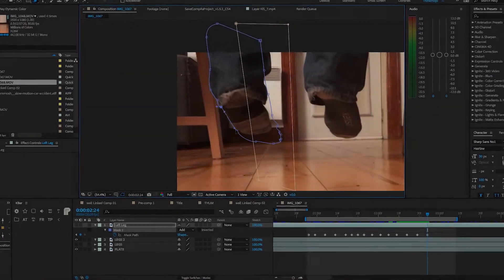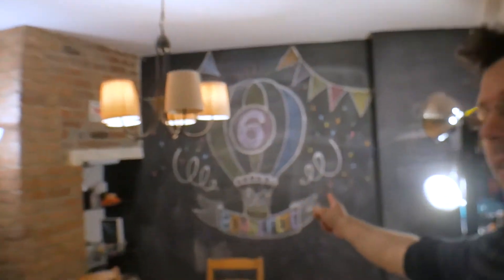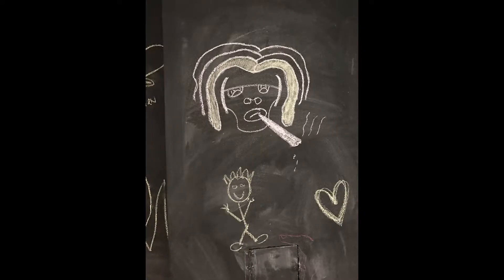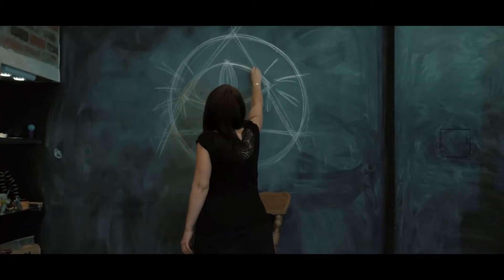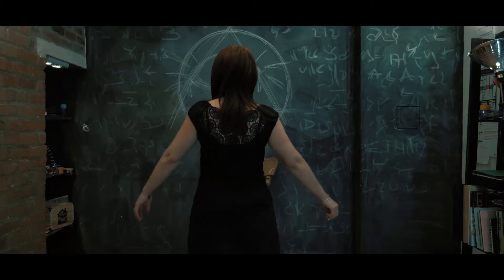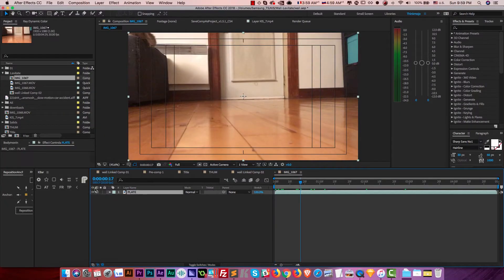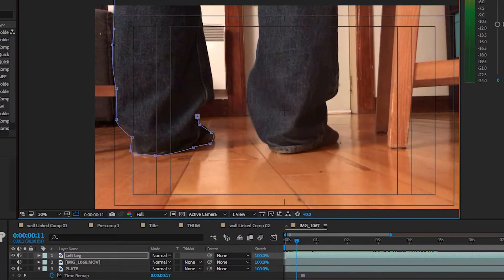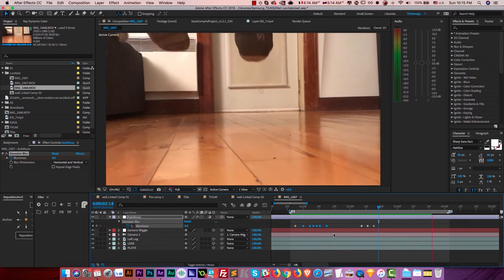Levitation VFX (After Effects)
I'm sharing a quick and simple but very effective vfx trick to make people levitate with After Effects.